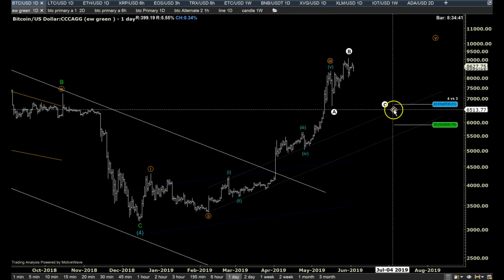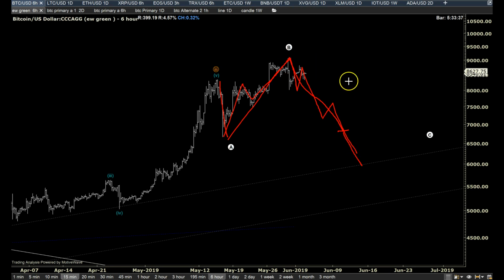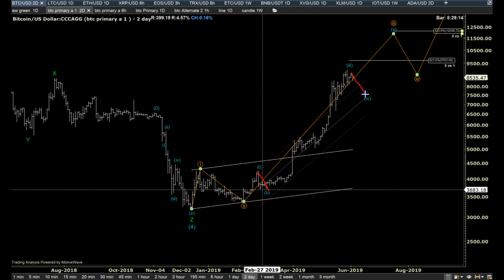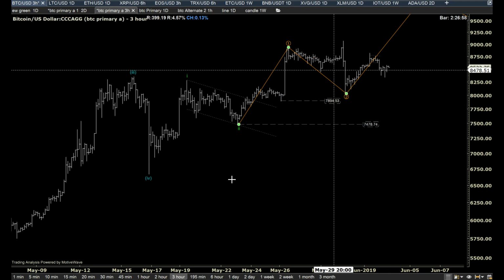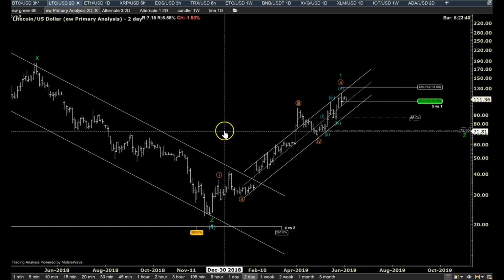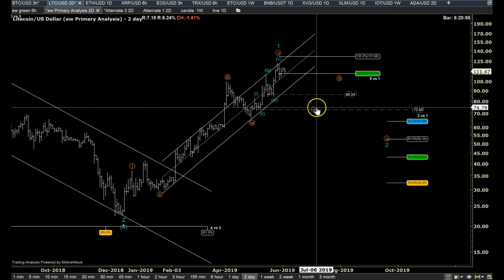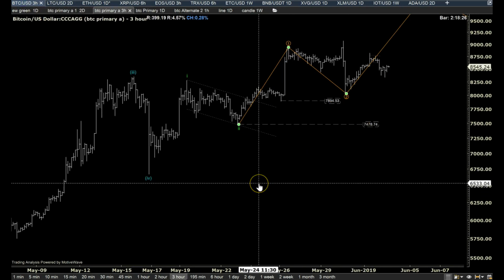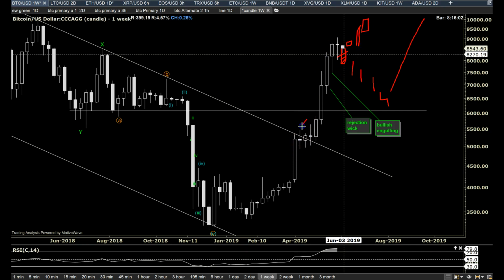Bitcoin, Litecoin, Ethereum technical update ! 06/03/19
Are cryptomarkets stalling or just getting ready for the next advance